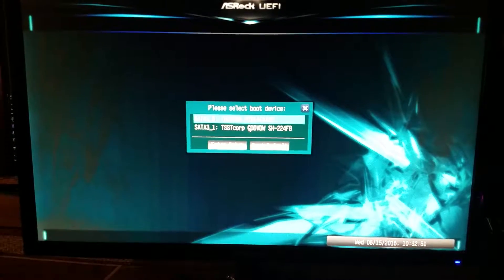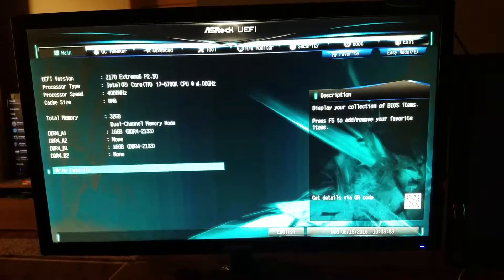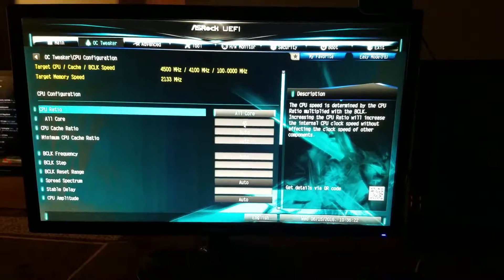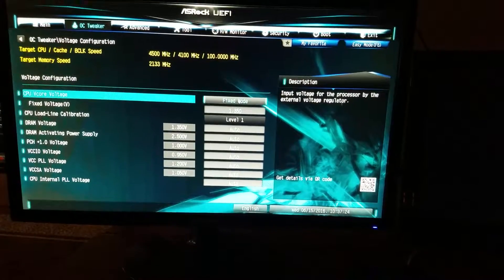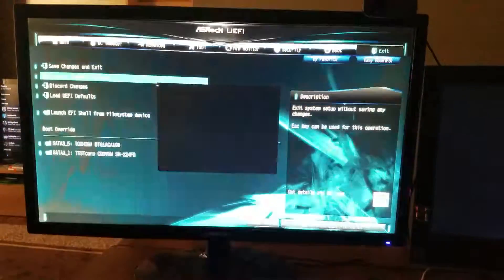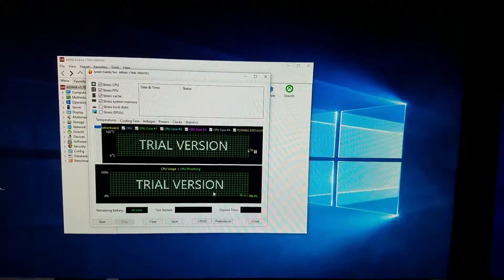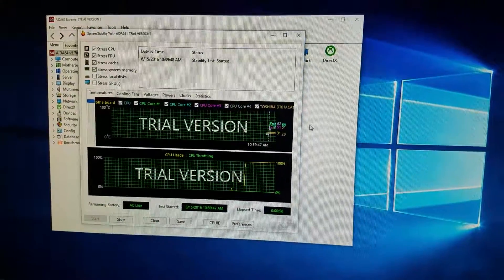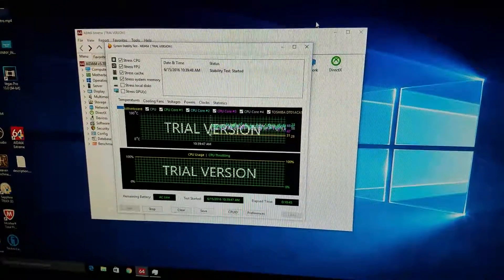How To Overclock Your Cpu [i7 6700k]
Here is the parts to my computer:
Cpu: Intel i7 6700k 4.0ghz to turbo 4.2ghz
Gpu: Sapphire R9 380
Motherboard: Asrock Extreme 6+
Ram: 32 gb of ripjaw 5 series, DDR4 @3200Mhz
HDD: 1TB @7200RPM
PSU: 1050 Watt Evga 80 plus gold
Liquid cooling:Enermax liquidmax 240
5 Case fans